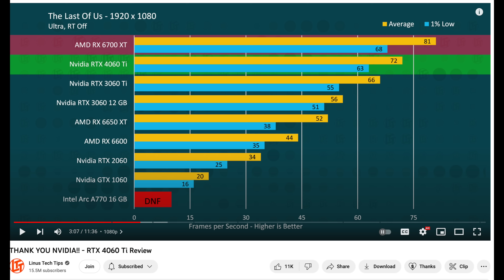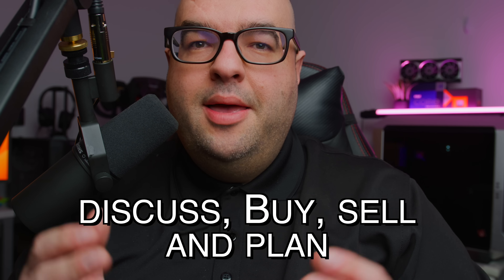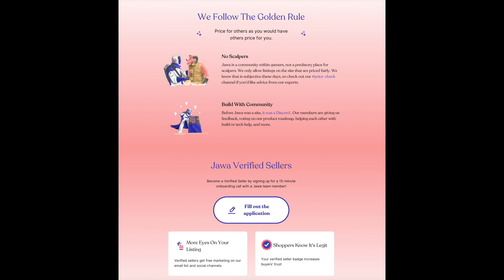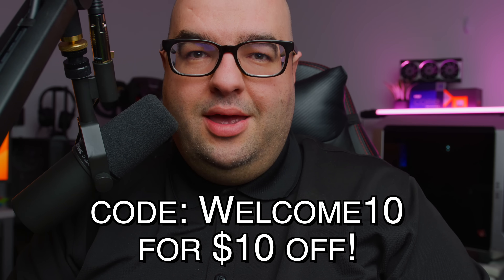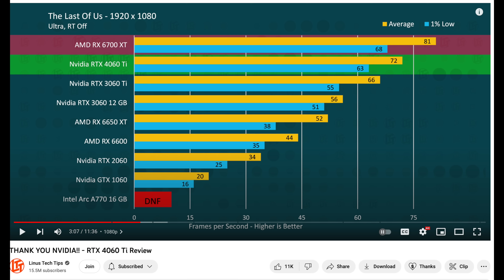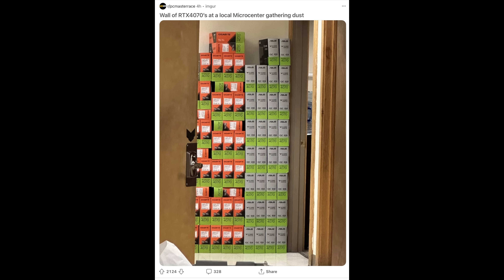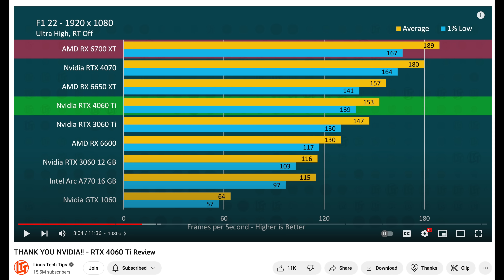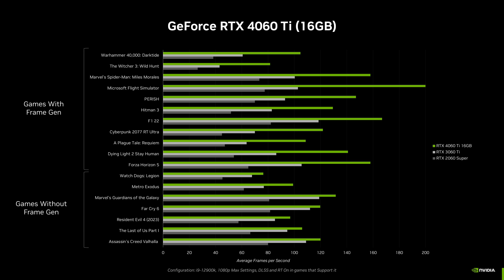Why the Nvidia RTX 4060 Ti Fails to Impress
Take $10 off your first order by using code: WELCOME10

I Warned You About This. Nvidia GPUs are getting more expensive, and less powerful hardware - the ultimate bad combo.